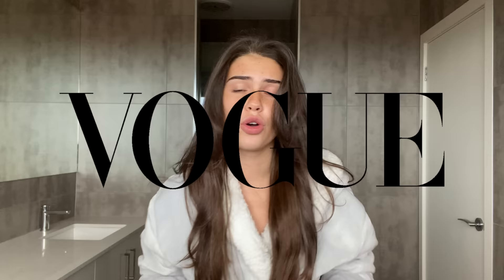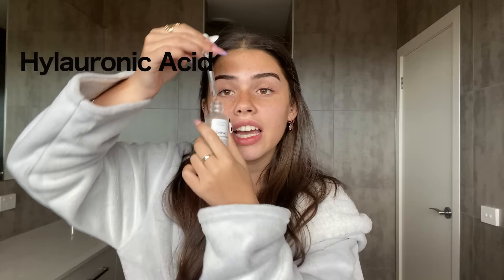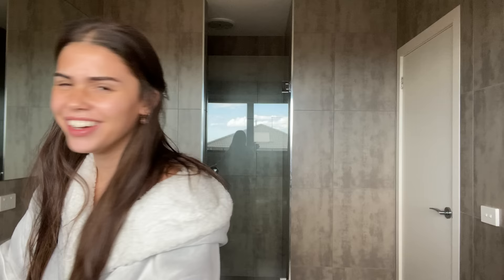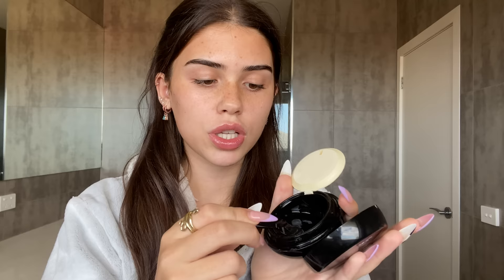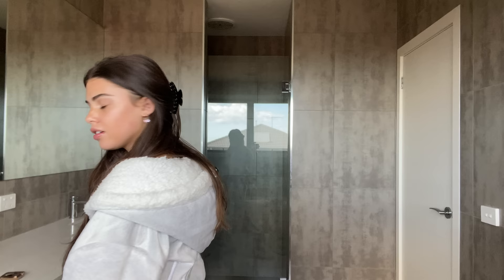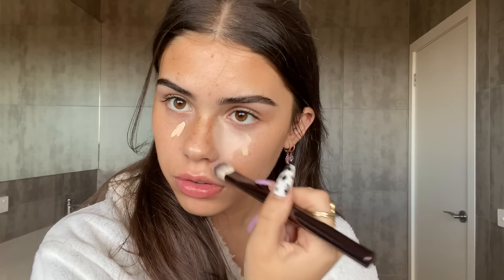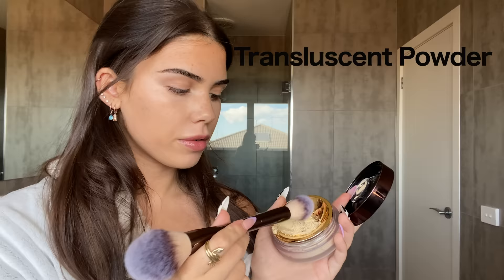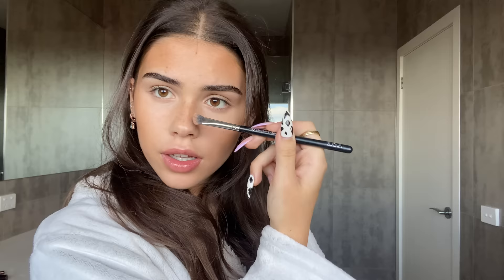pretending i'm in a vogue beauty secrets video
hire me vogue
✰✿PREVIOUS VIDEO✿✰

✰✿MAKEUP USED✿✰
❥ PRIMER & SETTING SPRAY
❥ BROWS
- Hourglass Arch Brow Micro Pencil in the shade "dark brunette"
❥ CONCEALER
- Hourglass Vanish Airbrush Concealer in the shades "cotton, creme & birch"
❥EYES
- Hourglass Scattered Light Glitter Eyeshadow in the shade "gold"
❥ LASHES
❥ FACE
- Bali Body BB Creme
❥ POWDERS
- Hourglass Veil Translucent Setting Powder
- Scott Barnes Powder Contour Kit
- Hourglass Ambient Sublime Flush Blush
- KVD Vegan Beauty Mini Shade and Light Palette
❥ LIPS
- Hourglass No.28 Lip Treatment Oil
- Mac Lipliner in the shade "carnivorous"
- KVD Vegan Beauty Kitten Mini Liquid Lipstick in the shade "blossom"